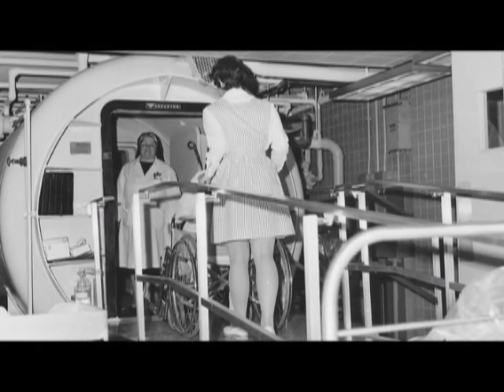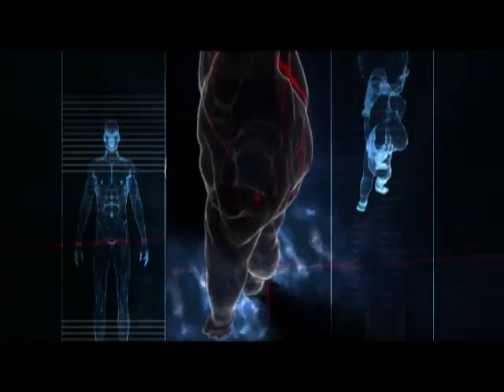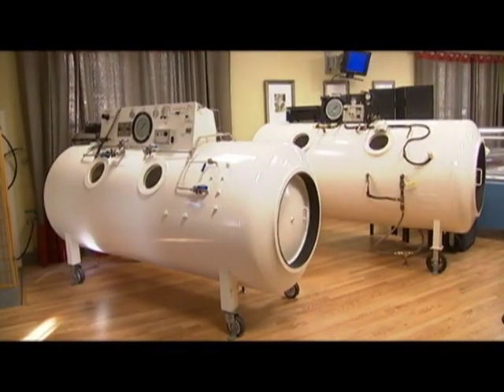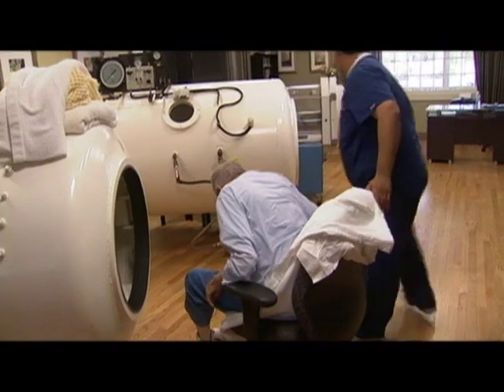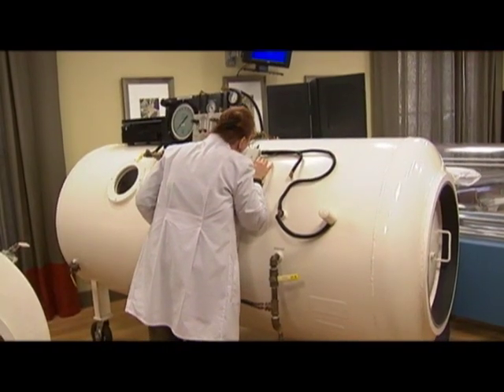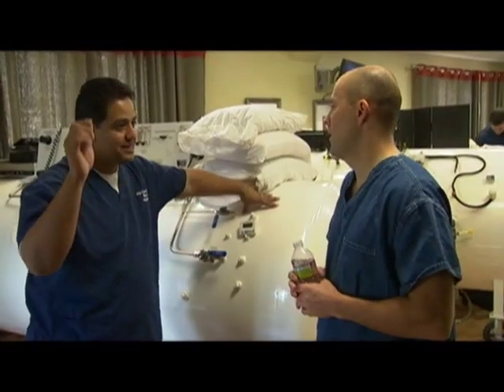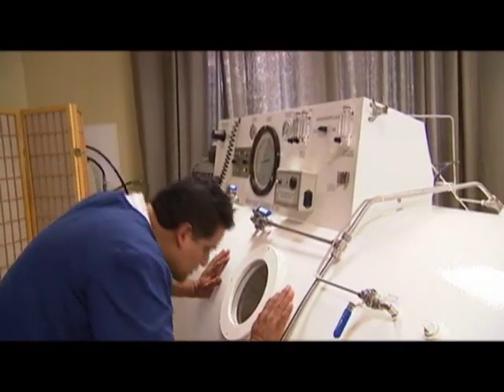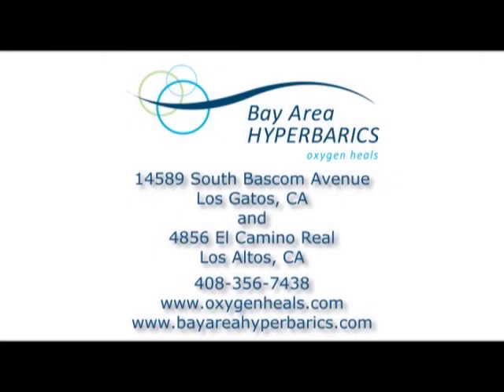Hyperbaric Oxygen Therapy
Bay Area Hyperbarics is featured in this Healthwise-produced segment for PBS and WebMD about the benefits of Hyperbaric Oxygen Therapy for treating a variety of medical conditions. Located in Northern California, Bay Area Hyperbarics is a clinic committed to providing the best possible care in a welcoming and compassionate environment, recognizing that each patient has unique health care needs.